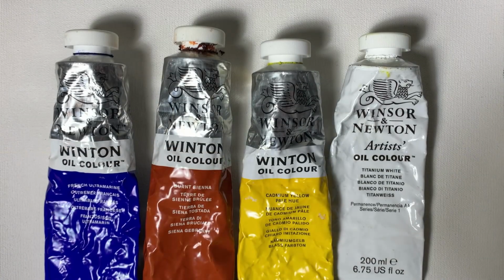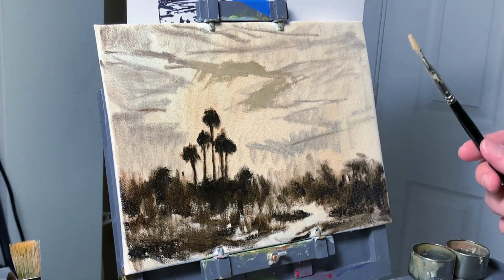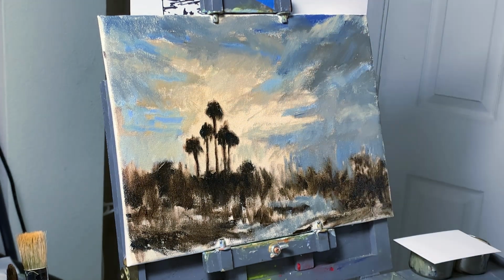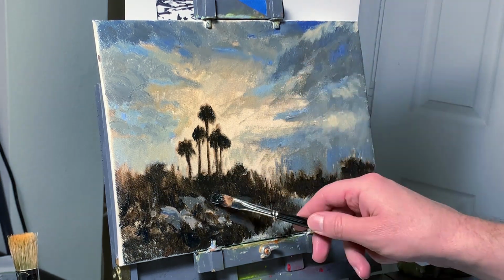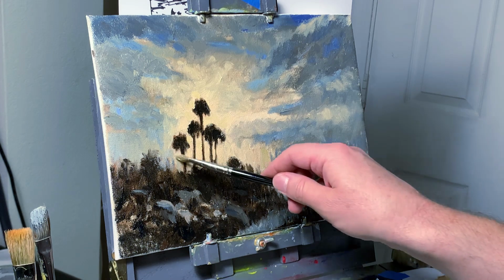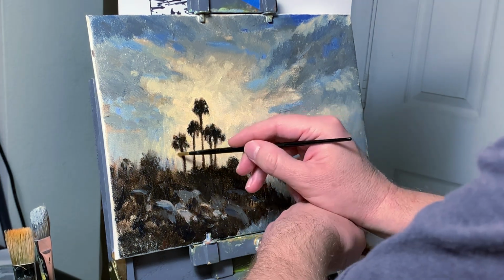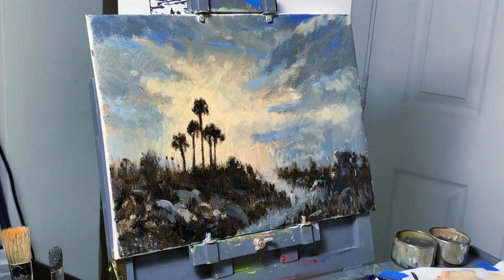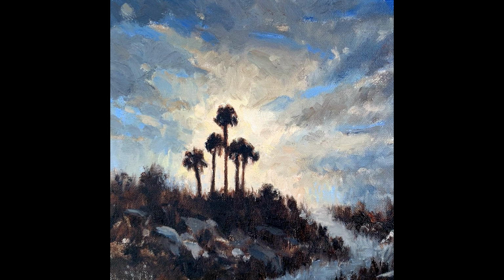Painting from Memory and Imagination. Creating a Scene From Scratch!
I went out plein air painting this morning but the weather was cloudy and rainy and I couldn't find shelter with a good view. I did, however, see and neat looking scene as I was driving, and I did my best to memorize it. I find that if you ask yourself questions about the scene it makes it easier to remember the things that stand out to you.

For this painting I use only 3 colors, French Ultramarine, Burnt Siena, and Cadmium Yellow Light.